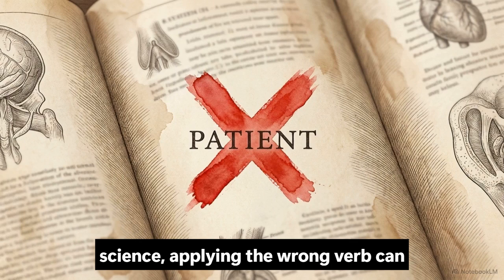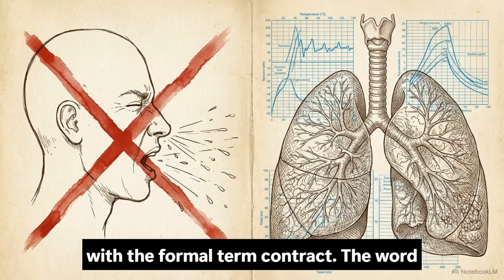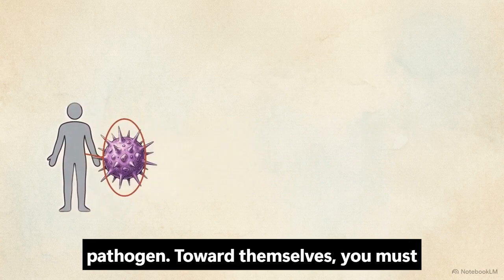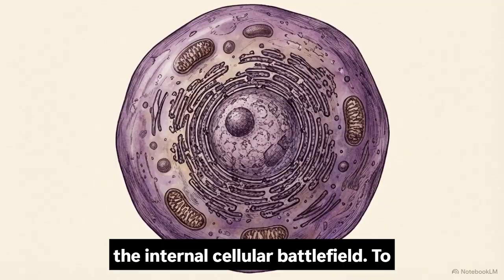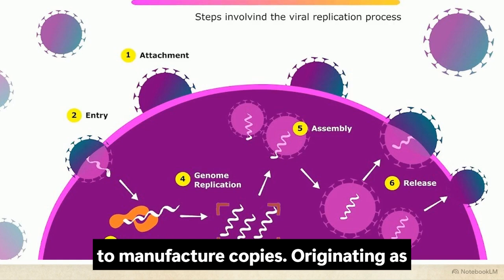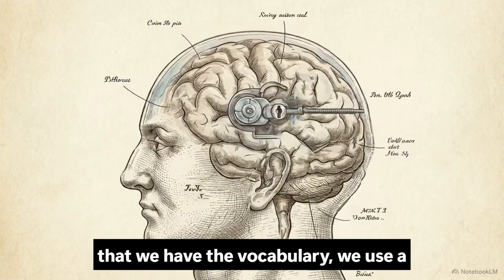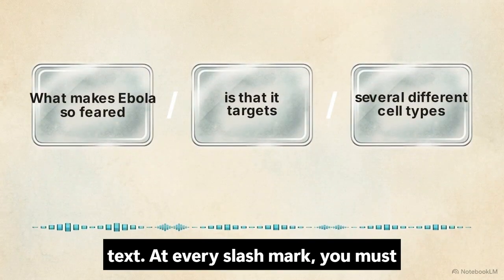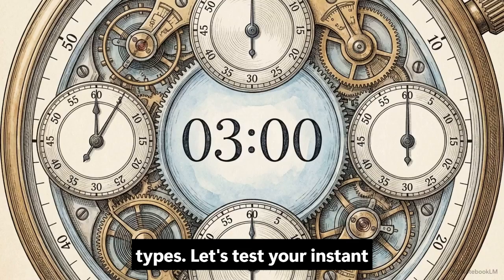Master C1 Medical English: 4 Essential Terms for Clinical SuccessVideo Project 16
Headline:
Ready to move beyond basic English and communicate like a healthcare professional? In this video, we explore four critical terms used in infectious disease contexts to help you reach a C1 academic level.

What you will learn:
In a clinical setting, precision is everything. Using casual words like "get sick" can be imprecise and unprofessional. This lesson breaks down four sophisticated terms:

Contract: Moving beyond "catching" a disease.

Hijack: Understanding how pathogens take over host cells.

Misconception: Clarifying public health misunderstandings.

Resurgence: Describing the comeback of defeated threats.

Video Highlights:

Etymology: Learn the Latin roots to remember these words forever.

Nuance: Understand the difference between "Contract" vs. "Acquire" and "Hijack" vs. "Commandeer".

Silent Shadowing: A unique C1-level exercise to lock these terms into your brain.

Challenge for you:
Choose one of today's terms and use it to describe a recent news story in the comments below!